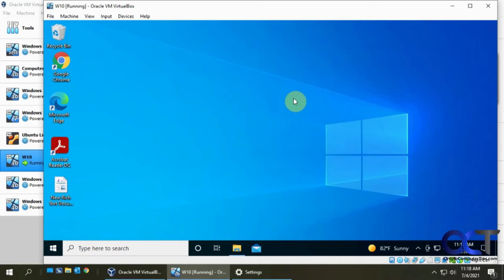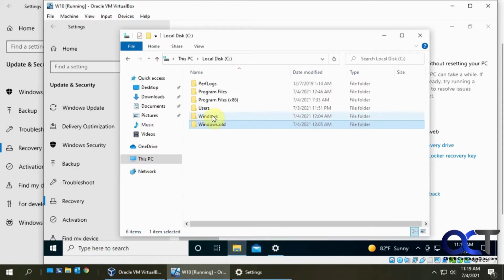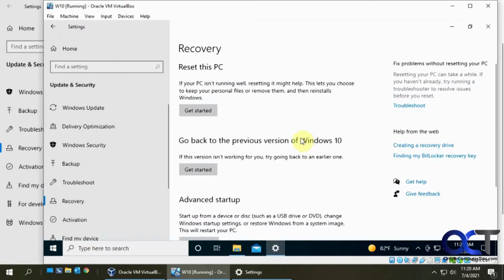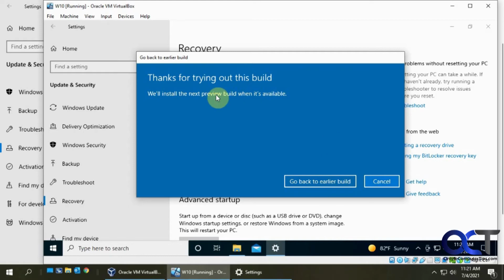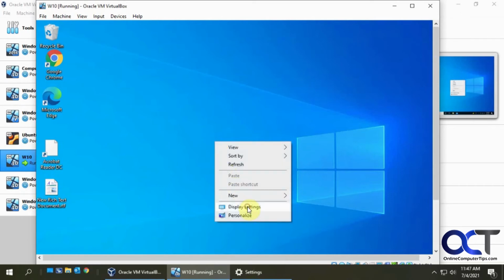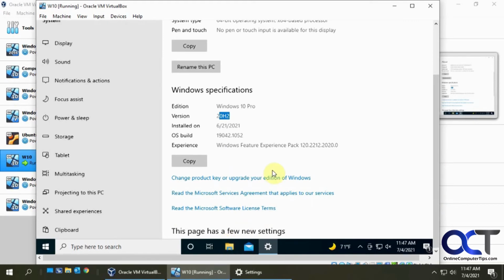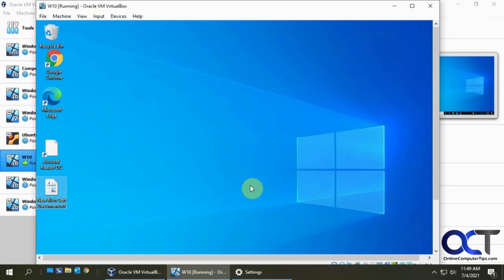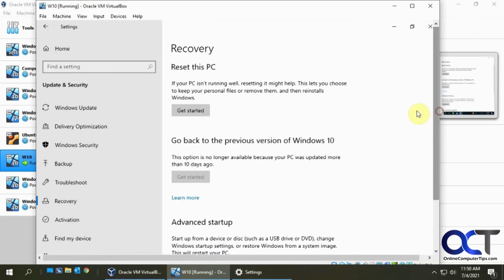Restore Your Computer to a Previous Version of Windows 10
If your computer installed a major Windows update and is not running correctly, you can roll it back to a previous, older version of Windows assuming it was updated within 10 days and you haven't deleted the Windows.old folder which contains the files from the prior version.

If you have installed any software since the last update then it will most likely be removed when you roll back Windows. Your files should be ok but back them up just in case!